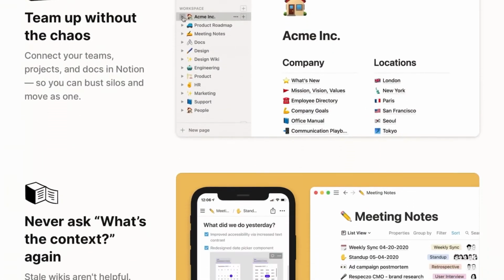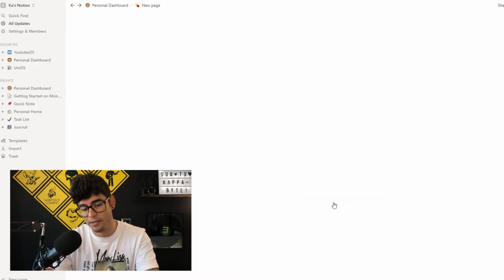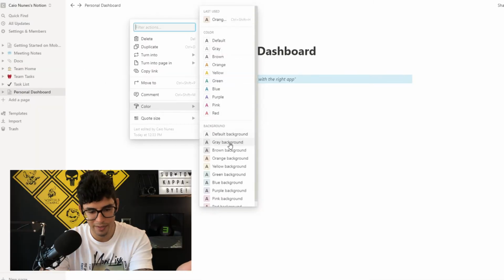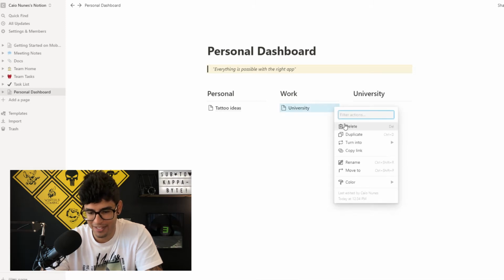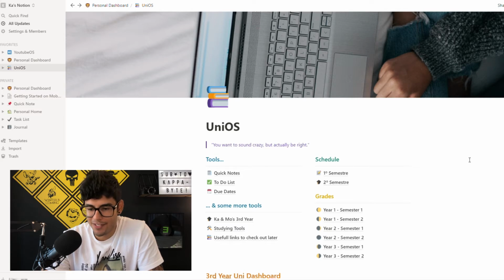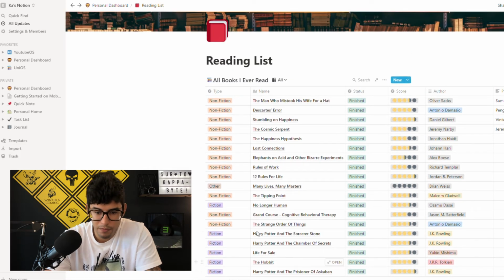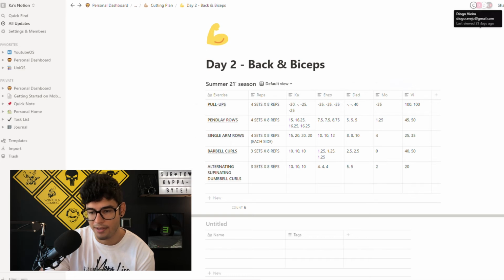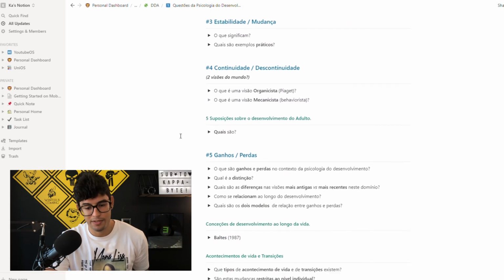Most Students Don’t Use This App, BUT THEY REALLY SHOULD! | Here’s Why & How to Use it // Notion App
Oh hello friends and family! In this week’s video, I will talk about the Notion app, which is my favorite productivity and notes app. I will explain some of its main features (that I use), and teach you how to create your own dashboard within Notion.

I hope this video is informative and fun!

I divided this video into chapters, so that its easier for you to skip through the parts that are most interesting to you!

They are:

00:00 Introduction - The #1 Question People Ask Me In Class
00:45 The Goal Of This Video
01:11 Getting Started With Notion
04:16 My University Dashboard
06:26 More Exciting Things: My GymOS
07:41 The Way I Study With Notion
08:32 Outro - Using Notion As A SECOND BRAIN!

Constructive criticism is always appreciated in the comments below!!

- Want to get your FIRST TATTOO in 2021? // Here are 3 KEY TIPS that you should know | OVER-THE-INK #1 - Want to get your FIRST TATTOO in 2021? // Here are 3 KEY TIPS that you should know | Over-the-ink #1

I record, edit, and upload all of my videos in THIS iPad PRO

// BOOKS I MENTION A LOT:
- Robert Sapolsky’s BEHAVE
- Antonio Damasio’s THE STRANGE ORDER OF THINGS
- Daniel Gilbert's STUMBLING ON HAPPINESS
- James Clear's ATOMIC HABITS: the life-changing million-copy #1 bestseller